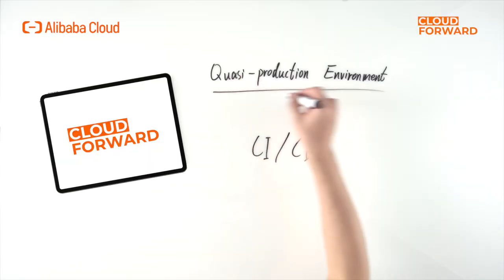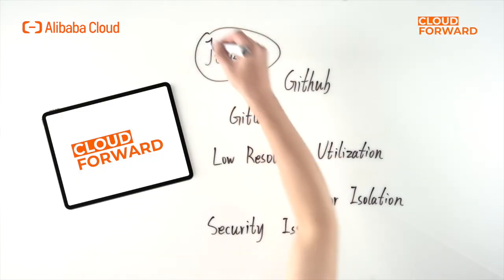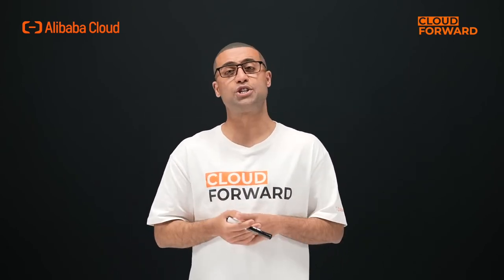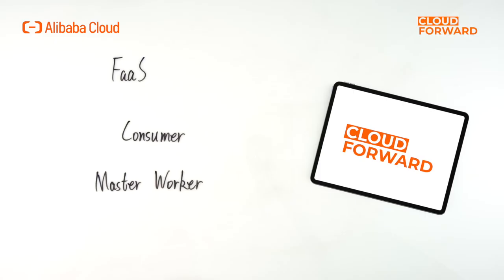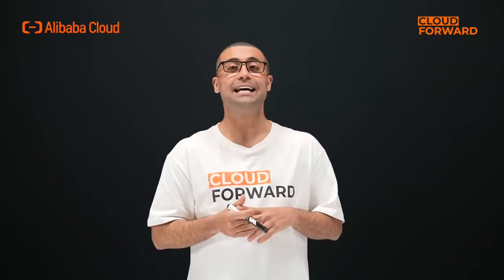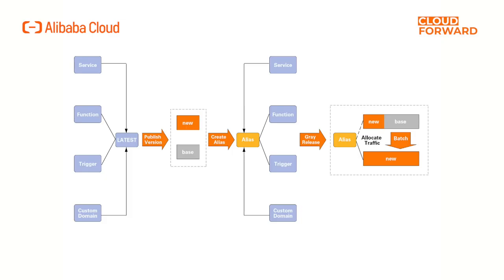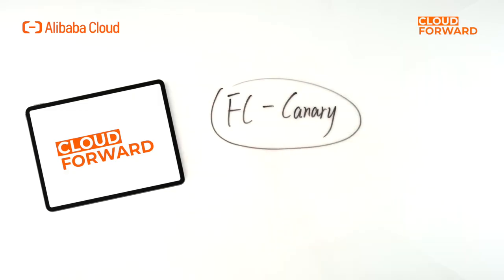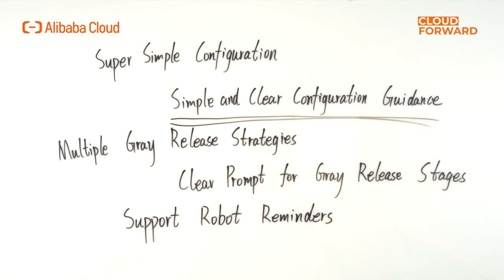Alibaba Cloud—Serverless | Function Compute · Automated CICD and Gray Release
How to achieve automated deployment and quick release in Serverless? In this episode, let's get to know about automated CICD and gray release.